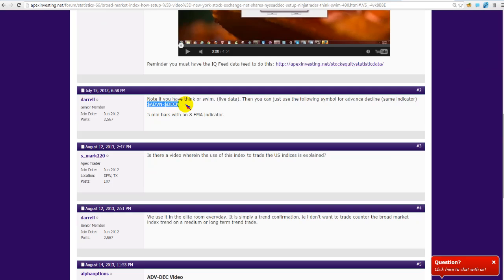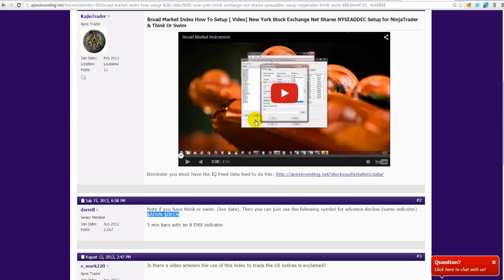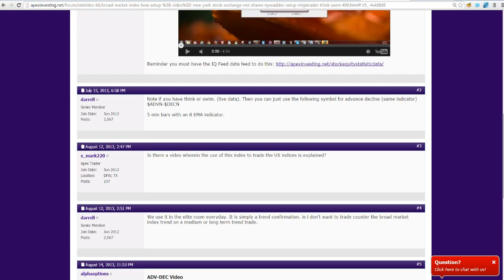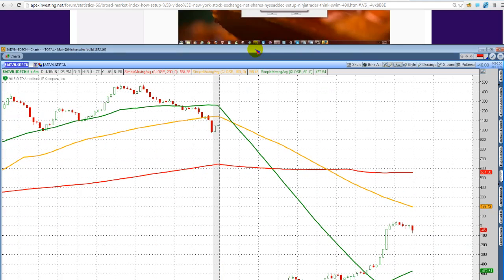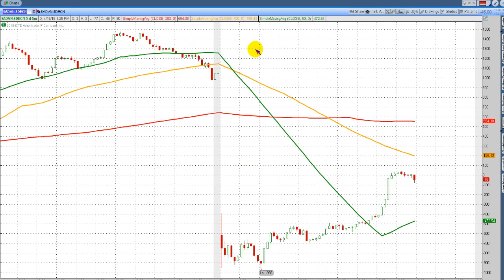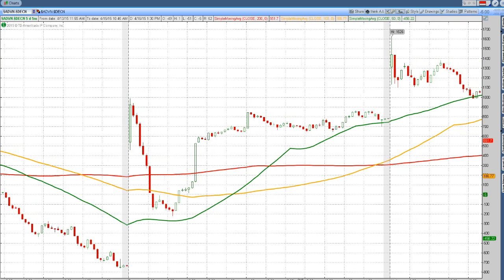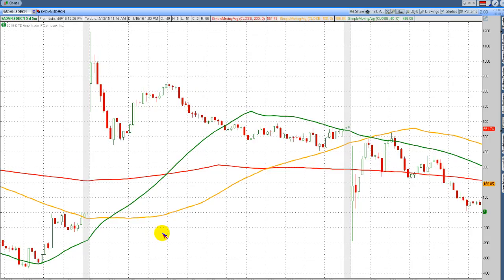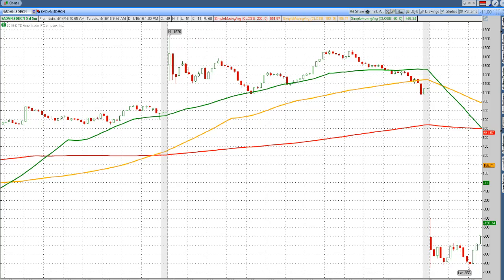How To Objectively See Chop On Futures Indices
This video covers the BMI and how one can use it when trading indices. Broad Market Index on the Advanced Decline of the New York Stock Exchange .RISK DISCLOSURE: